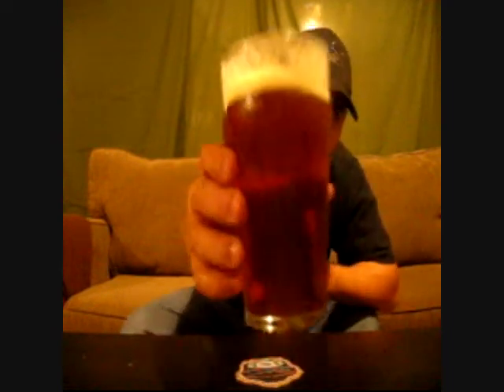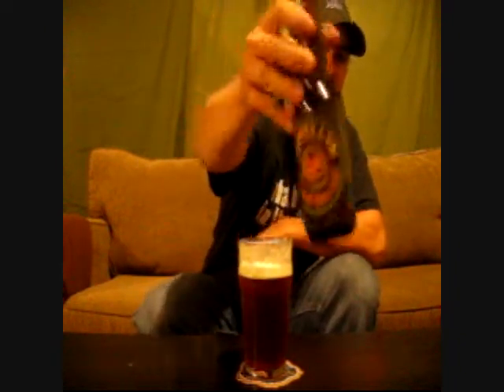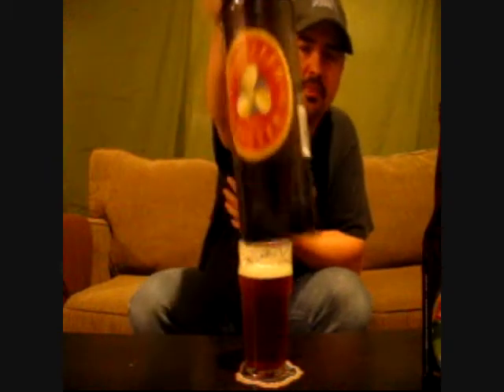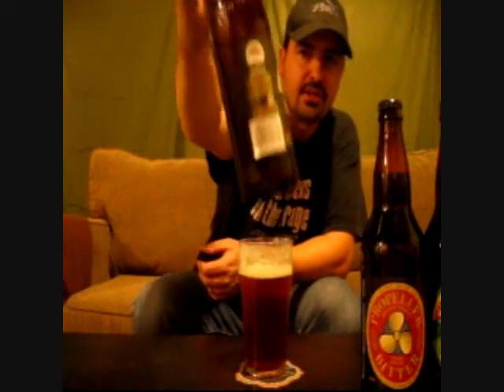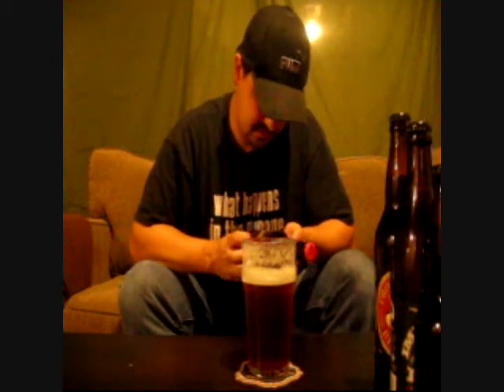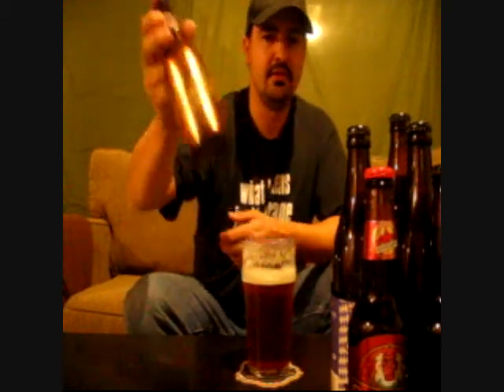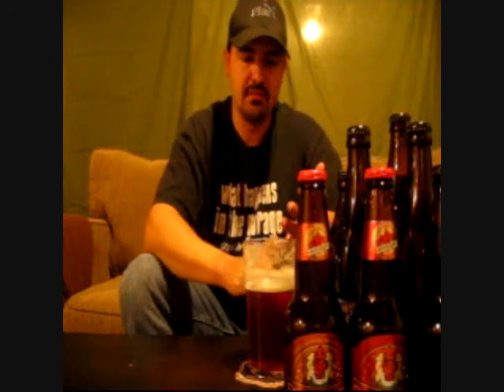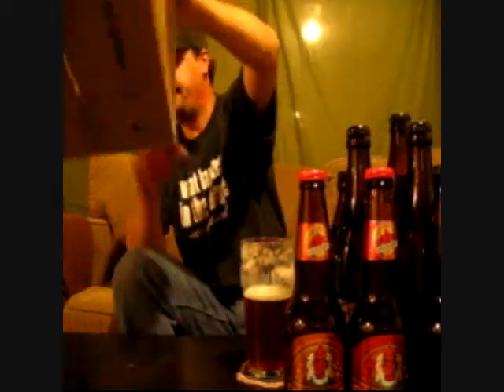Unboxing of my beer mail sent to me by elharlock .wmv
Today I am super excited I received some beer mail all the way from Nova Scotia from a fellow youtuber in elharlock it is a box that never ends so excited woot woot.

A Big Thank You To Him For Sending Me This Awesome Beer Mail Package.

Cheers